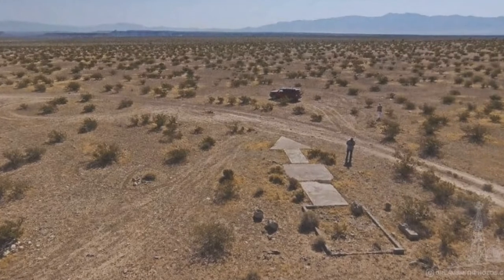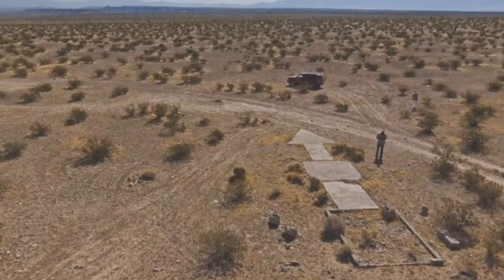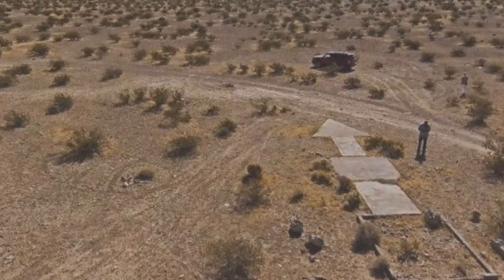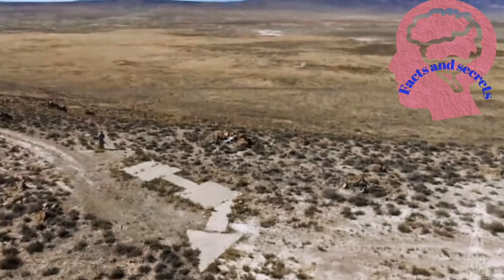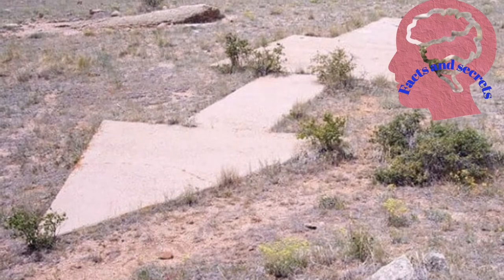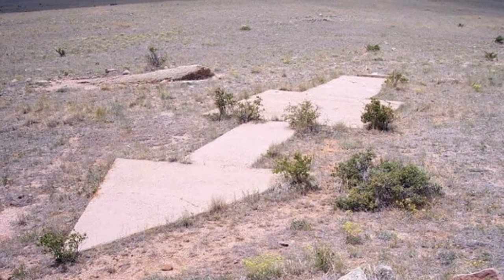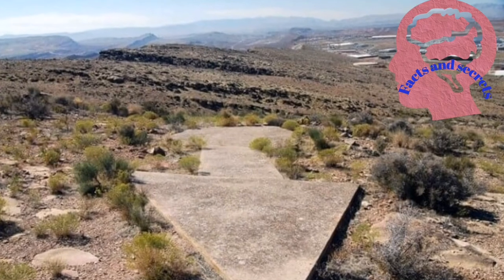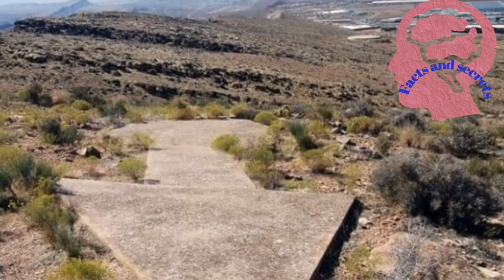What is the secret of strange arrows in the American desert?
Those huge concrete arrows on the ground in the American desert seem to have been built in the 1920s, specifically in 1923 CE, coinciding with the early days of airmail.

 In that period of time, air navigation was not in a state of sophistication in order to infer the aircraft on its destination and location, and the radio sets were not sufficient to guide the pilot on the right path and abide by the path, so what was of the officials of the US federal government at that time only to install huge arrows on the ground in  Open spaces in the American desert, to make clear to pilots to find their correct destination.